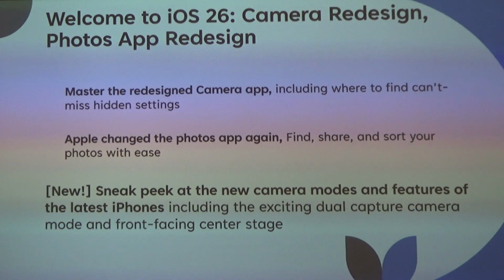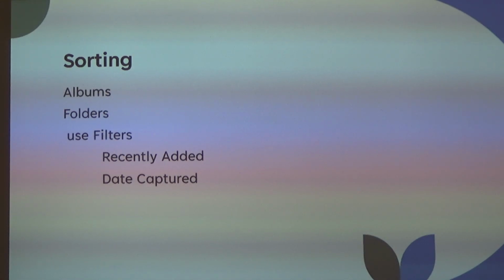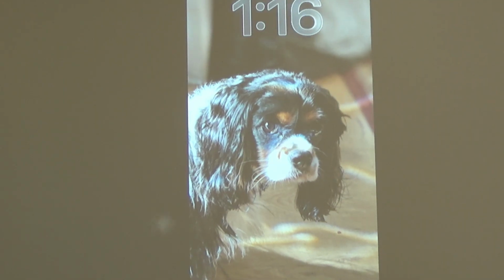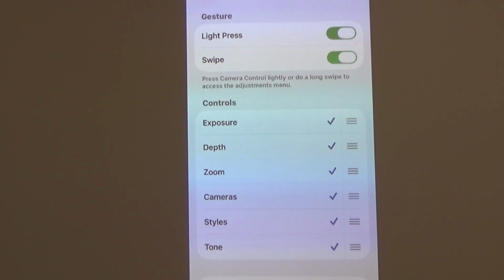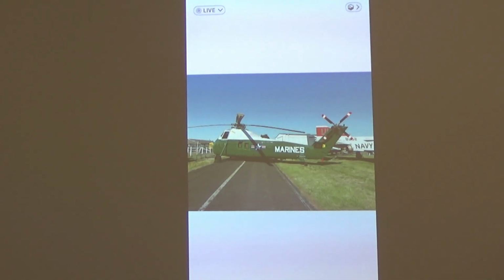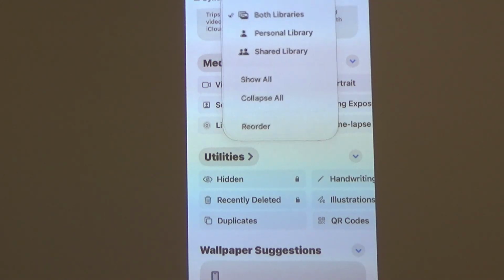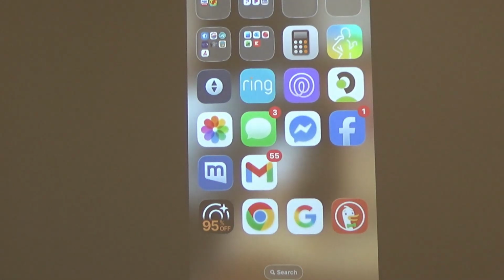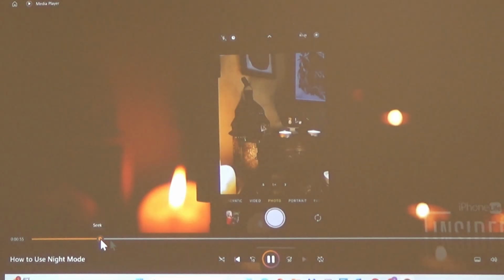Getting to Know Your iPhone Part 2 Presented by Bill